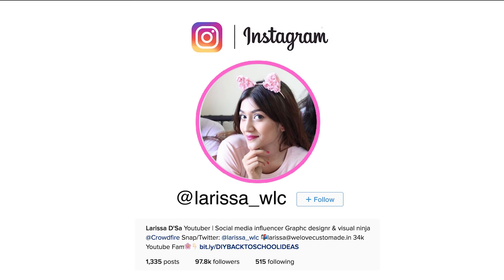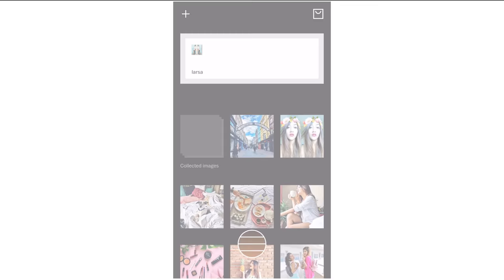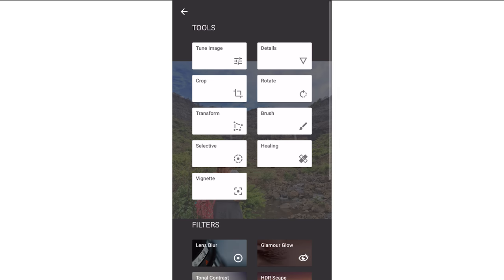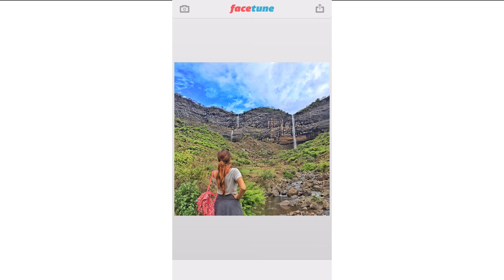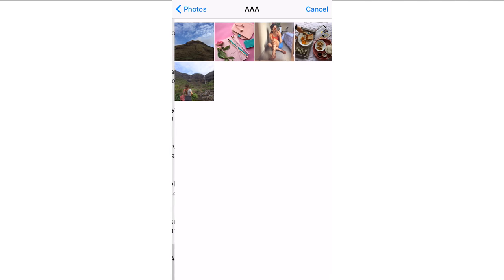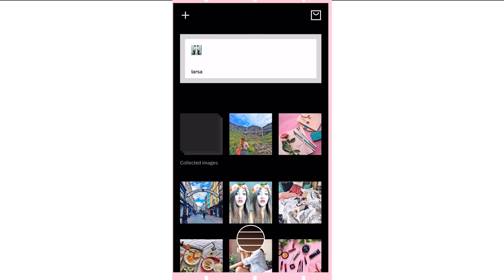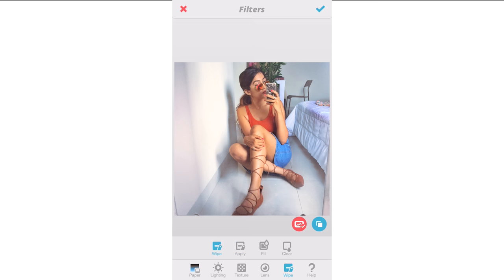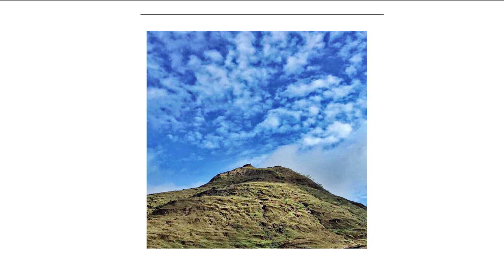HOW I EDIT MY INSTAGRAM PHOTOS | Larissa D'sa